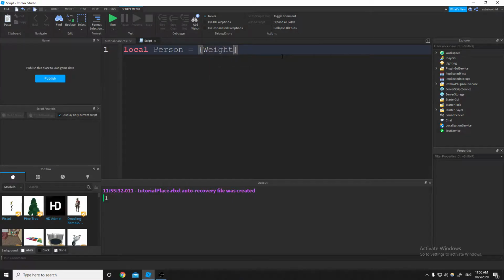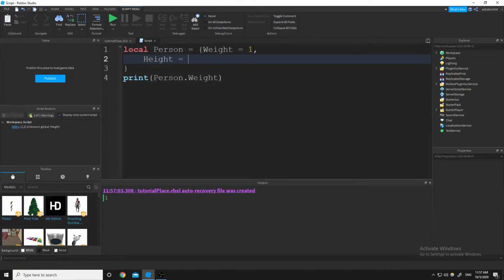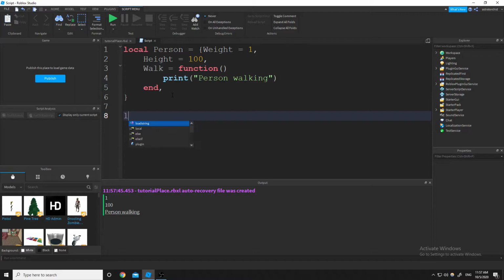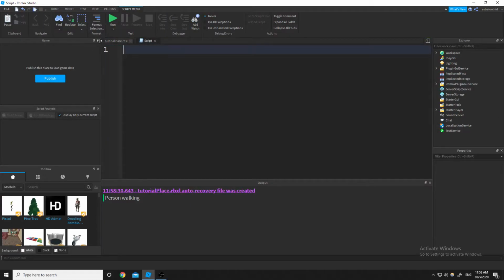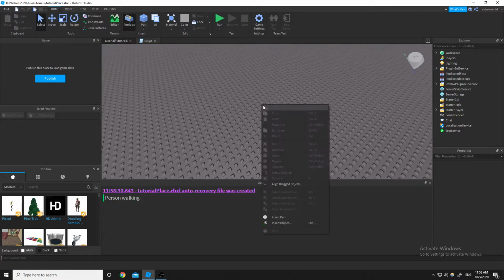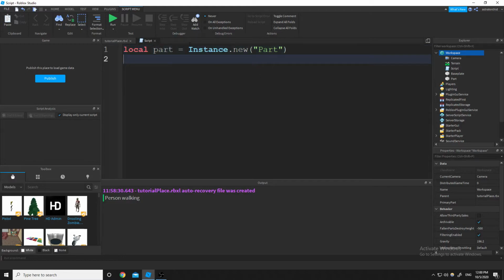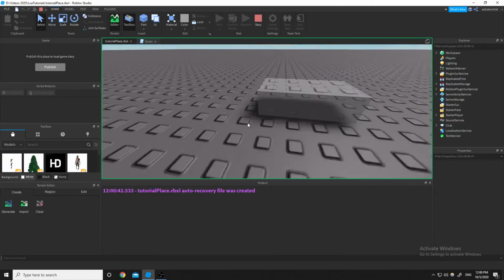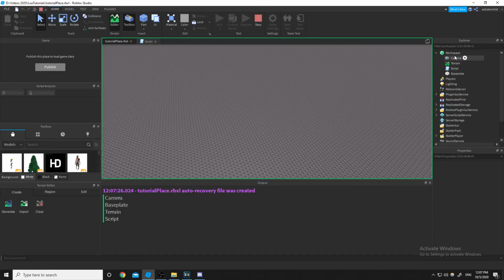Roblox Lua Scripting - 4 - Roblox Instances pt.1